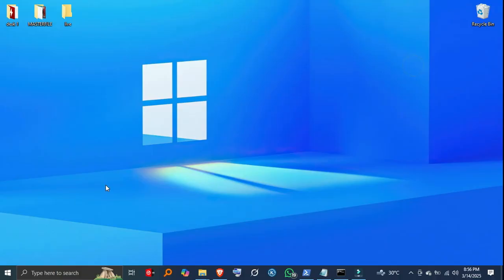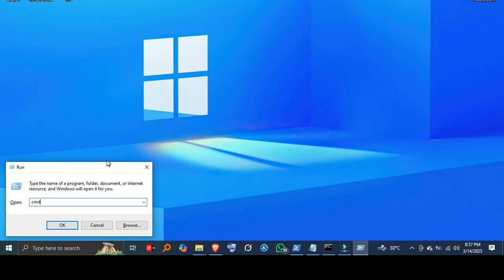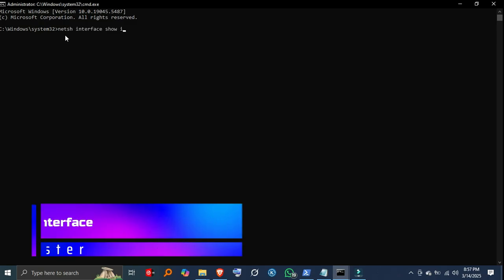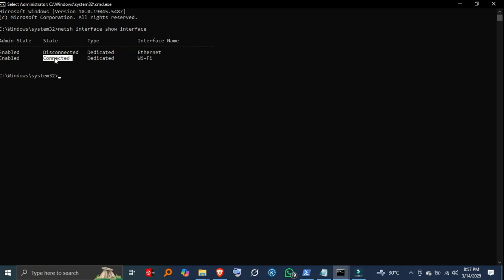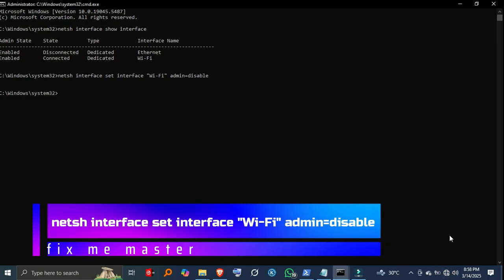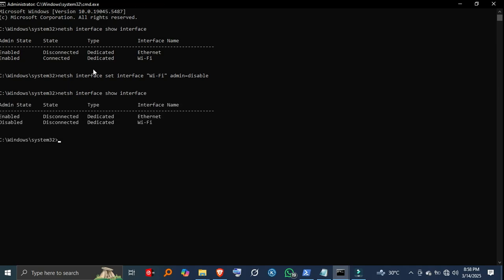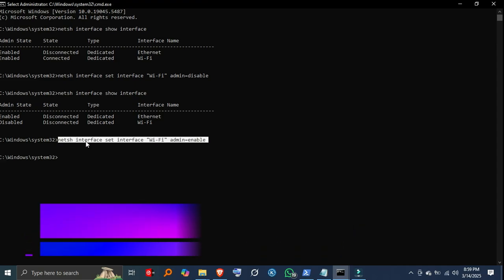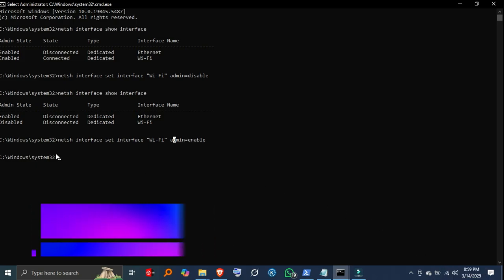How to Enable & Disable Network Adapters Using CMD – Fix Connection Issues!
🛠️ Having trouble with your network connection? Learn how to enable and disable network adapters using CMD to quickly troubleshoot and fix connection issues on your Windows PC!

✔️ In this guide, you'll learn:
🔹 How to open CMD as Administrator to access network controls 🔓
🔹 List available network adapters using command prompt 📝
🔹 Enable network adapters to restore your connection ⚡
🔹 Disable network adapters for troubleshooting network issues 🔧
🔹 Quick troubleshooting tips to fix common connection problems 🌐

00:00 - Introduction – Why Use CMD to Fix Network Issues? 💻
00:20 - Step 1: Open CMD as Administrator for Network Adapter Control ⌨️
00:40 - Step 2: List Available Network Adapters with CMD 📝
01:00 - Step 3: Enable Network Adapters via CMD to Restore Connection ⚡
01:30 - Step 4: Disable Network Adapters to Troubleshoot Issues 🔧
01:50 - Common Troubleshooting Tips for Network Issues 🔍

🎯 Why Use CMD for Network Troubleshooting?
✔️ Quickly enable or disable adapters for testing network connections.
✔️ Resolve connection issues without needing to restart your PC.
✔️ Fix network adapter problems faster and more efficiently!

🔗 Follow Fix Me Master for More Tech Hacks & Tutorials!